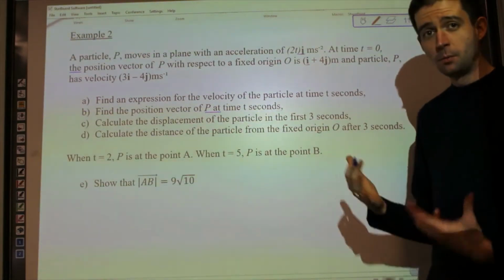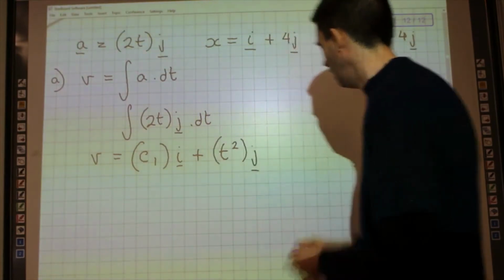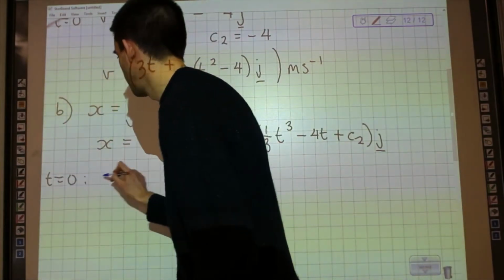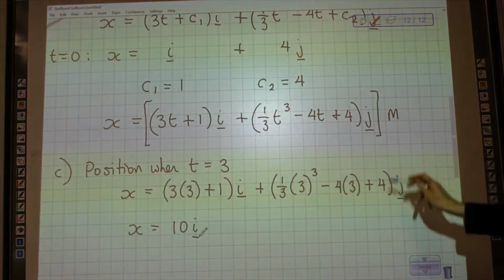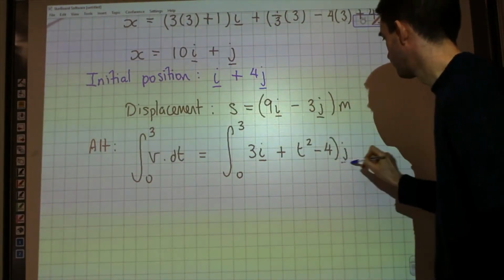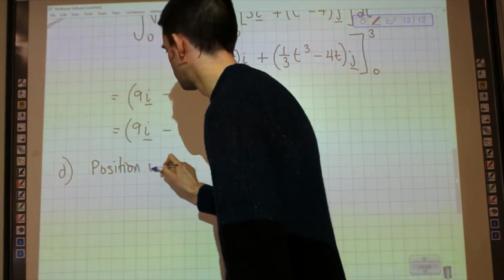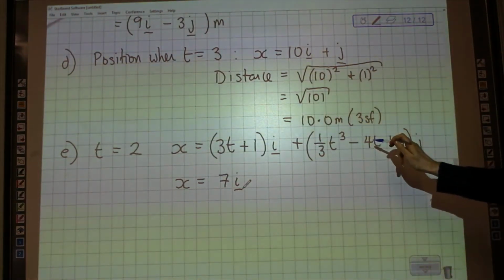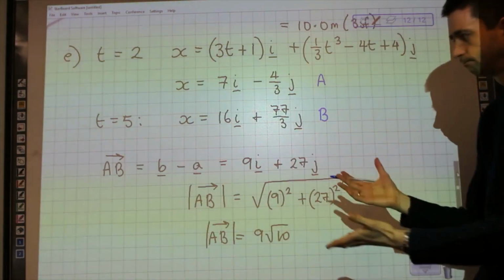Further Kinematics - using vectors for variable acceleration - example two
In this example, the acceleration of a particle is given in vector form. The acceleration is variable. I explain how to use calculus to find the velocity of the particle at a given time. I also explain how to find the displacement of the particle and the total distance traveled.